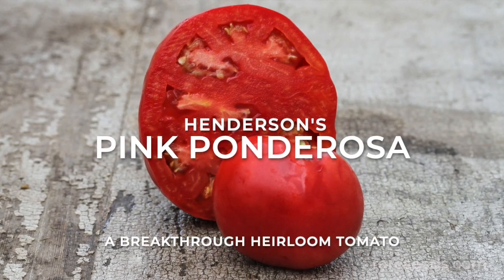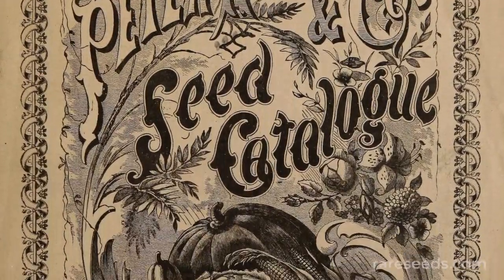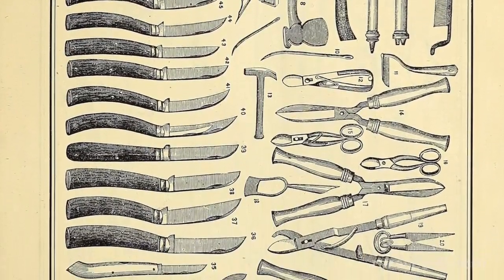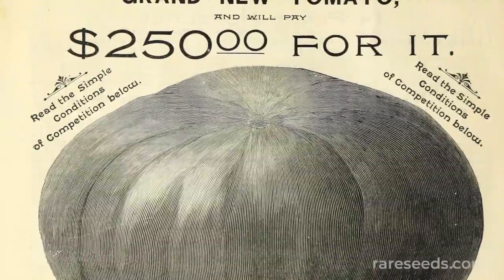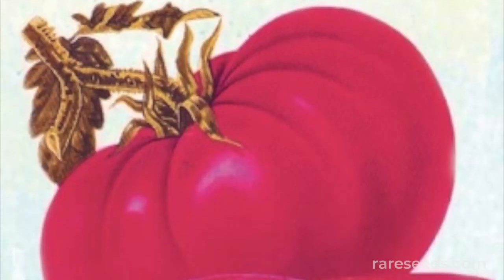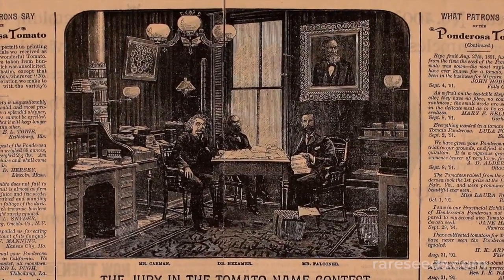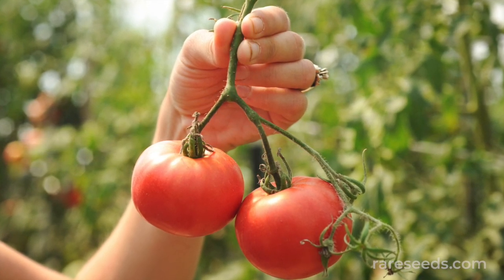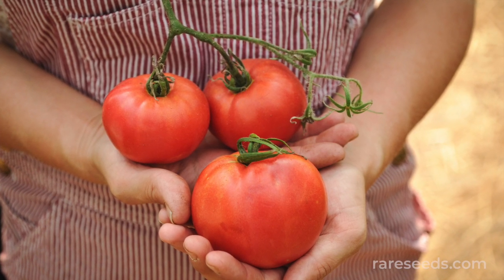SEED STORIES | Henderson's Pink Ponderosa: A Breakthrough Heirloom Tomato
Watch the history of this meaty pink-red beefsteak introduced by Peter Henderson & Co. in 1891, and the most famous of their varieties. In 1903 their catalog said “Quality Beyond Praise, Rich and meaty-sliced. Thick and delicious canned.” Still popular with gardeners today.